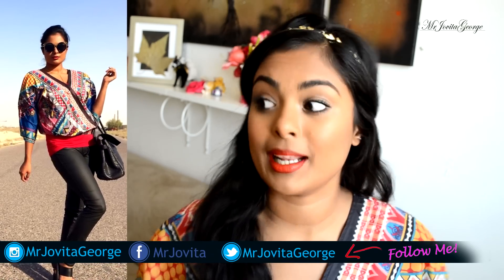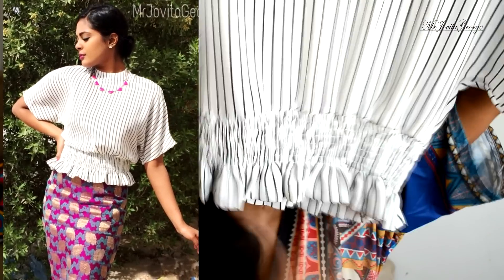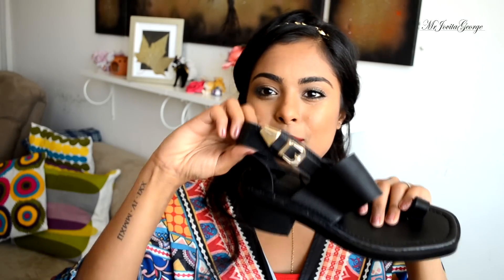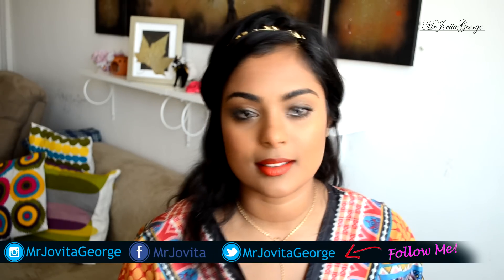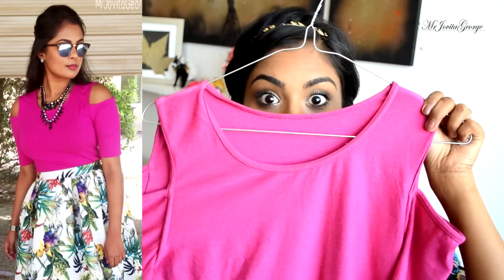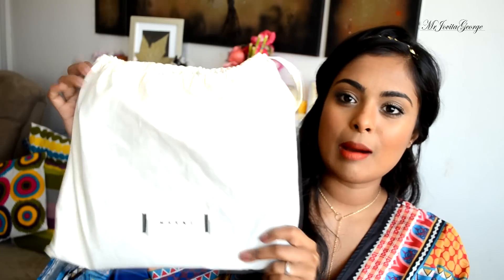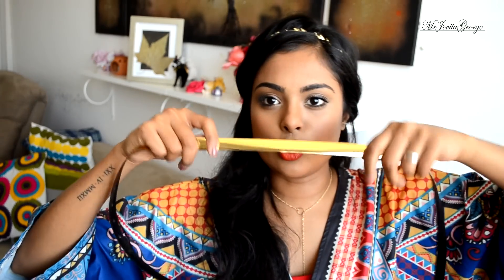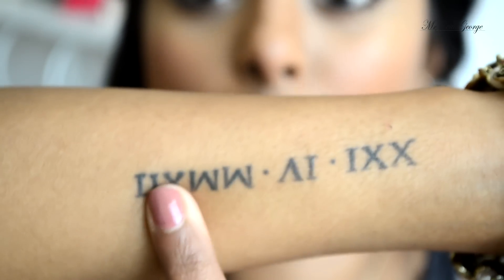Summer Fashion Round Up + Haul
Here is a quick guide to the latest summer fashion trends.